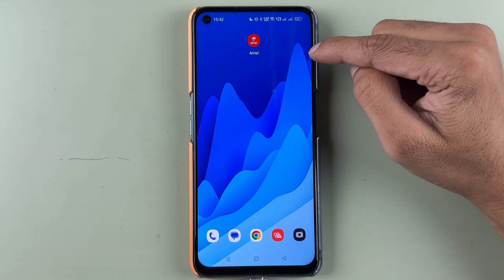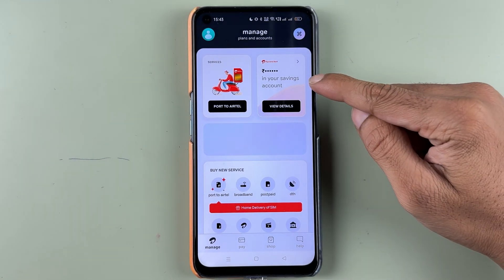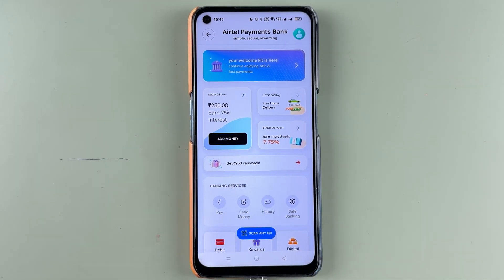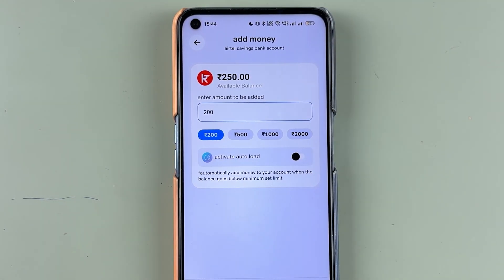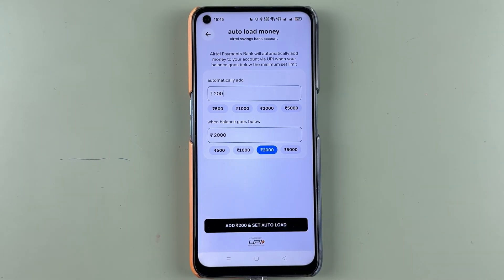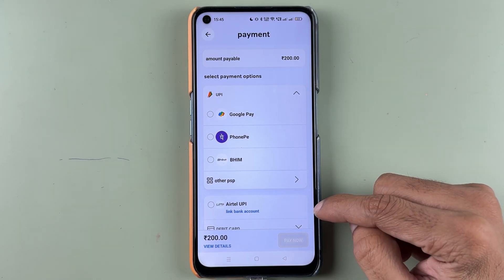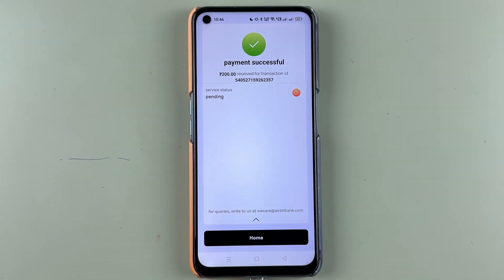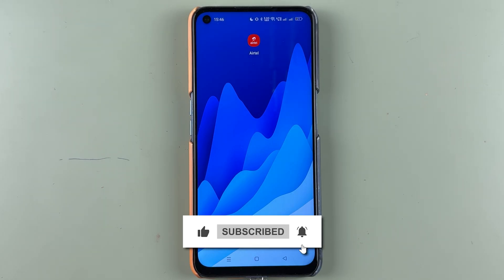How to Add Money in Airtel Thanks Application?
Understand how to add money or funds in Airtel Payment bank. You can easily add funds or deposits in Airtel Thanks application. To add funds in your Airtel Payments bank open Airtel Thanks application in your mobile, login to your account and follow the steps given in the video.